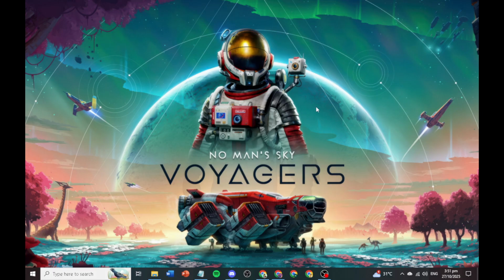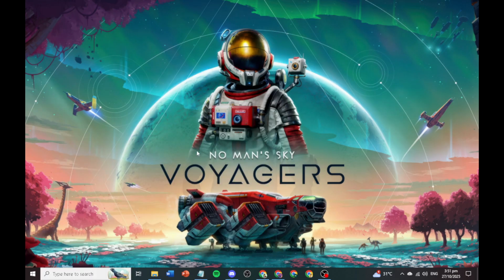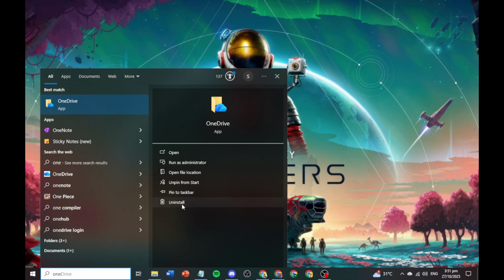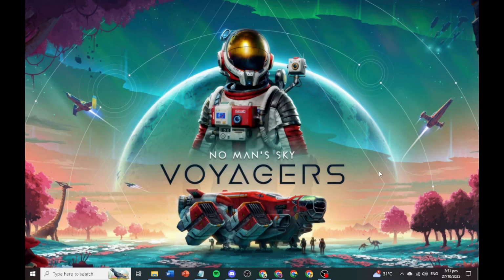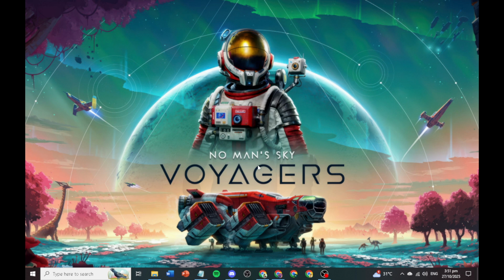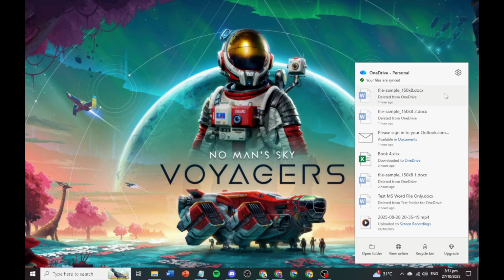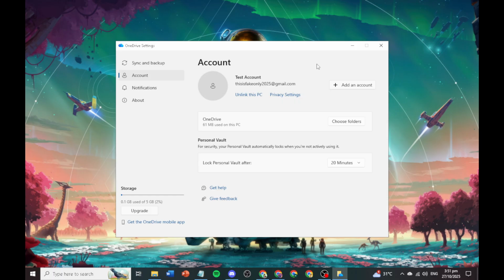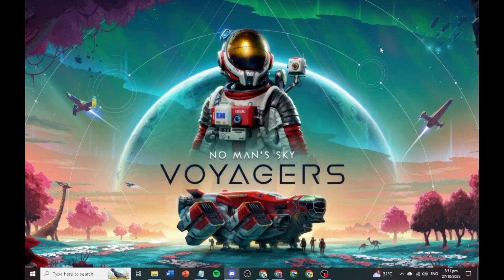How To Fix Onedrive Icon Missing From Windows 10 Taskbar [2026 Guide]